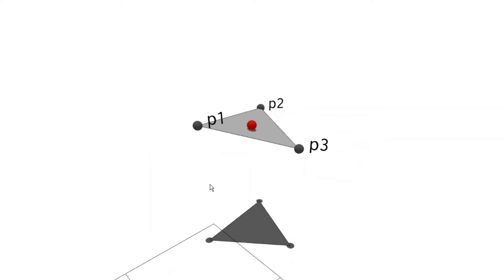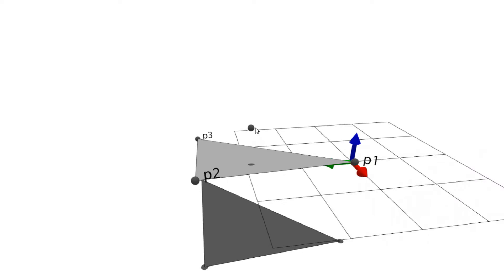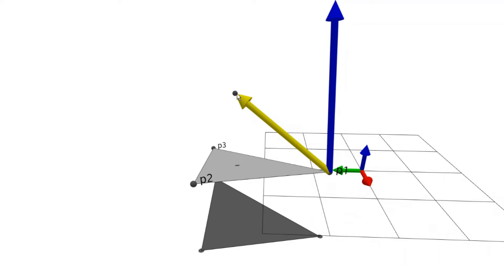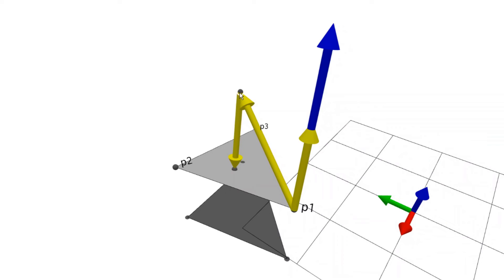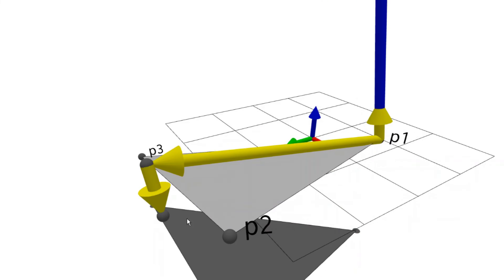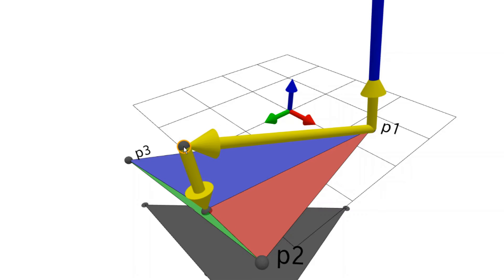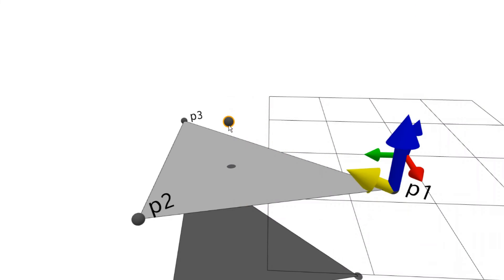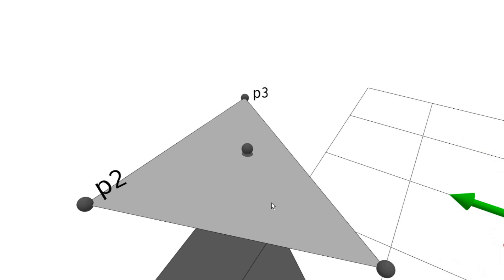3D collision between a point and a triangular face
1) Project the position of the point onto the plane defined by the three points of the triangle.
2) Check if that projected point is within the triangle by summing the areas of the three triangles formed by connecting lines from the projected point to each vertex of the triangle.  ( I have another video on this, see below)
3) If the projected point is within the triangle and the distance from the point to the projected point is below a certain threshold value then the point is colliding with the triangular face.